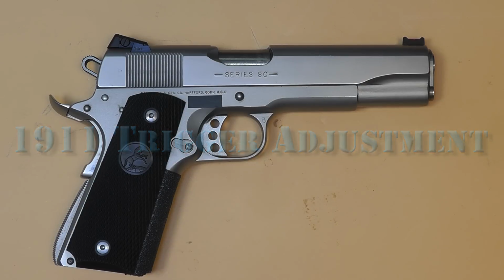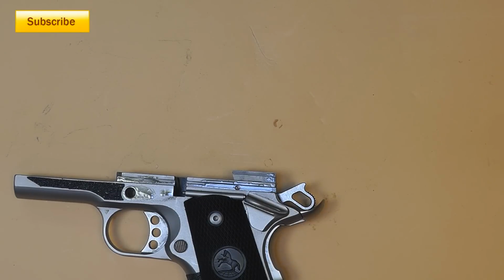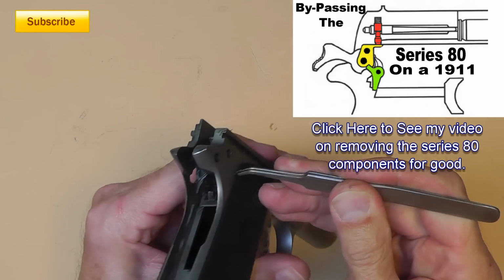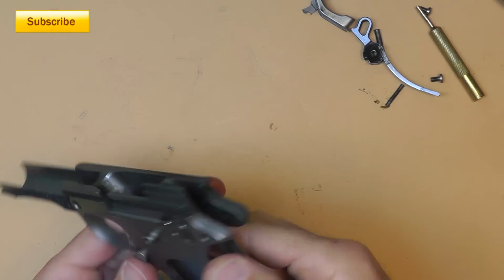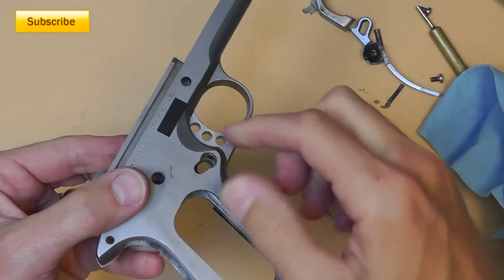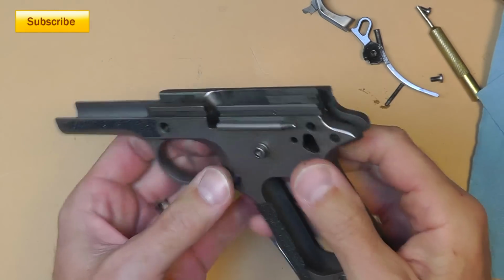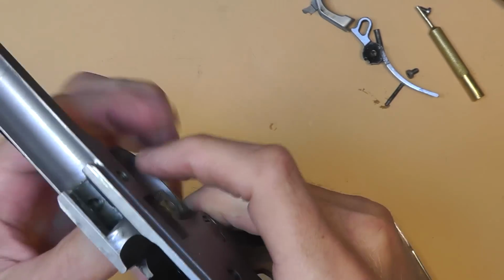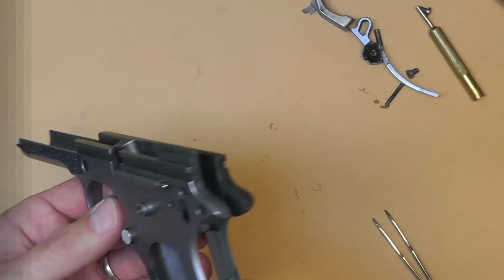1911 Pistol Trigger Adjustment for Overtravel and Pretravel - PART 1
LIKE / SHARE / FAVE!
Ebay Store

One of the best features about the 1911 is that fact that the trigger is fairly easy to adjust to get that best feel.  In this video I show how with limited tools, you can adjust your trigger to remove most of the slop.